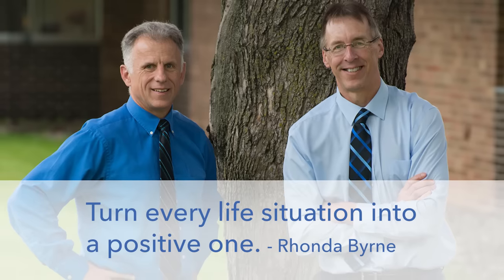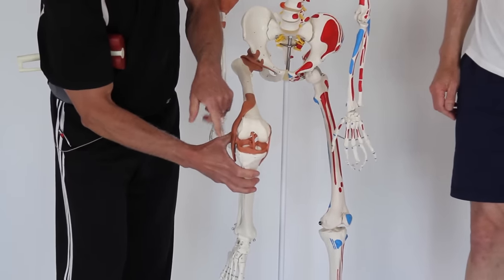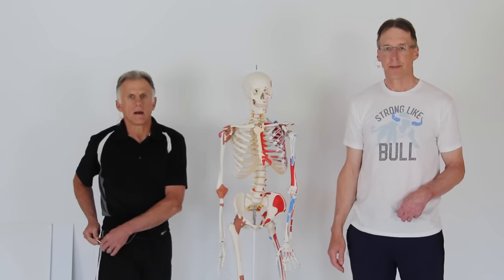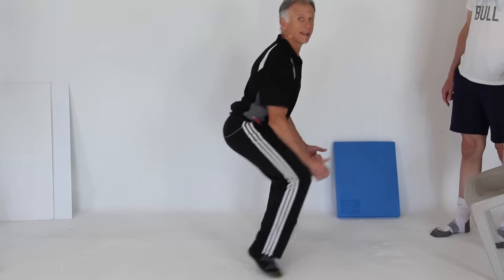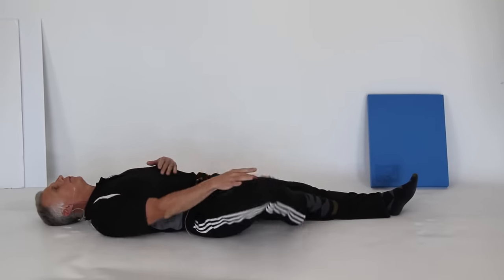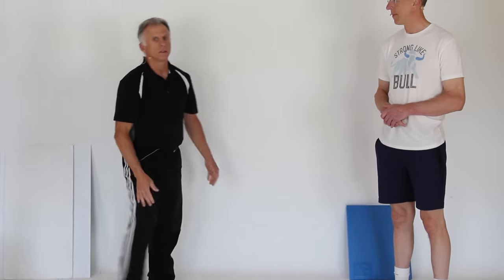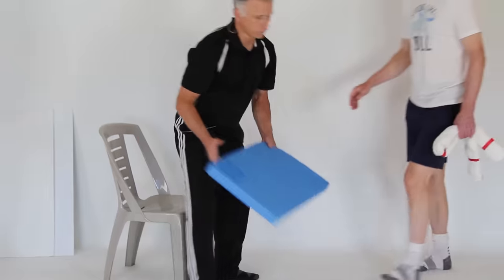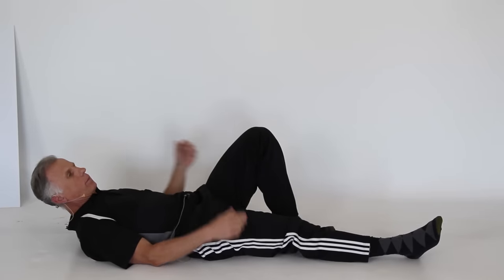5 Signs Your Knee Pain is a Meniscus Tear-Self-Tests (Cartilage) Updated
5 Signs Your Knee Pain is a Meniscus Tear Self-Tests (Cartilage) Updated

Bob & Brad discuss 5 signs that your knee pain, may be a meniscus tear.  They demonstrate some self tests that you can try at home, but remember to see your M.D. for confirmation.  This video is an old video that Bob & Brad updated with new information and better overall quality.

This month we are giving away a grand prize of a Sleepovation mattress and 2 pillows!

Our videos offer the best "get fit , stay healthy, and pain-free" information directed toward people 0 to 101 years old. Physical Therapists Bob Schrupp and Brad Heineck have over 50 years of combined experience in the physical therapy field. Not only will these videos provide outstanding health information on treating yourself at home, we also do product reviews. For our favorite products on Amazon click on this We try to add a twist of our humor into each video in our quest to be the "Most Famous Physical Therapists on the Internet" In our opinion of course!!!